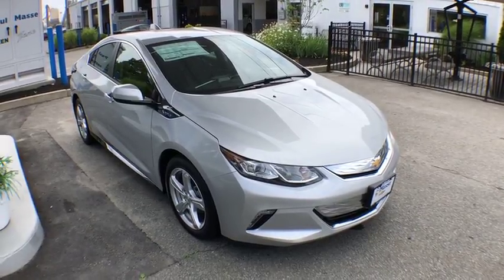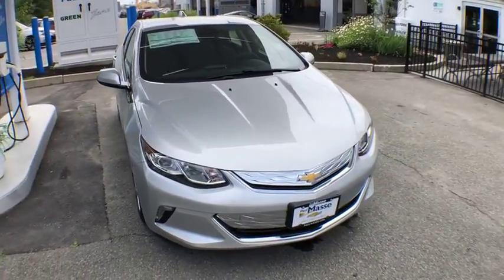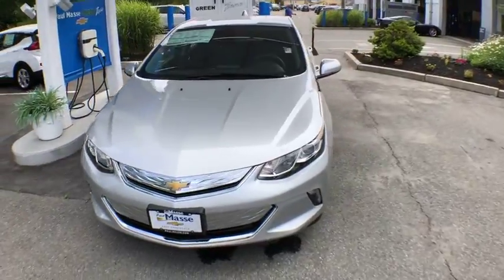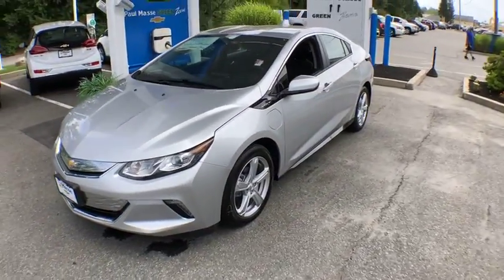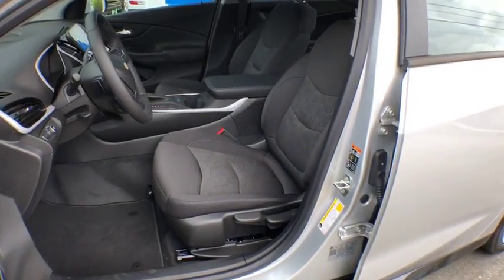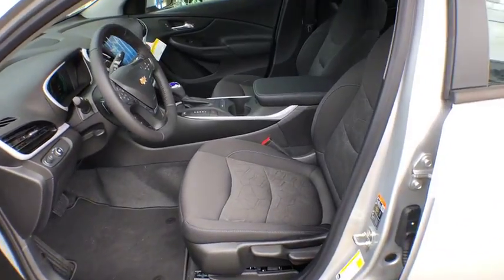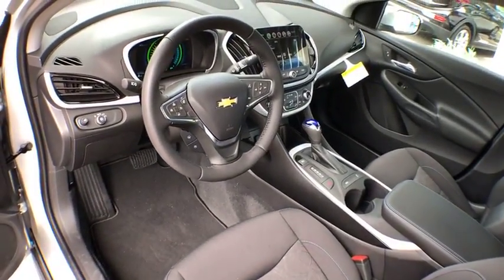2018 Chevrolet Volt South Kingstown, East Greenwich, Warwick, Narragansett, Exeter, RI VO8020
2018 Chevrolet Volt available in South Kingstown, Rhode Island at Paul Masse Chevrolet. Servicing the East Greenwich, Warwick, Narragansett, Exeter, RI area.

1111 Taunton Ave Route 44

Audio System, Chevrolet MyLink Radio with 8 diagonal color touch-screen, AM/FM stereo with seek-and-scan and digital clock, includes Bluetooth streaming audio for music and select phones; voice-activated technology for radio and phone; featuring Android Auto and Apple CarPlay capability for compatible phone,Chevrolet 4G LTE and available built-in Wi-Fi hotspot offers a fast and reliable Internet connection for up to 7 devices; includes data trial for 1 month or 3GB (whichever comes first); EFFECTIVE WITH RETAIL SALES STARTING 5/1/2018. (Available Wi-Fi requires compatible mobile device, active OnStar service and data plan. Data plans provided by AT&T. Visit onstar.com for details and system limitations.),Antenna, roof-mounted, shark-fin type,Audio system feature, 6-speaker system,Audio system feature, auxiliary input jack, located in front storage bin,Audio interface, USB port, includes 2 located in front storage bin,SiriusXM Satellite Radio SiriusXM Satellite Radio is standard on nearly all 2018 GM models. Enjoy a 3-month All Access trial subscription with over 150 channels including commercial-free music, plus sports, news and entertainment. Plus listening on the app and online is included, so you'll hear the best SiriusXM has to offer, anywhere life takes you. Welcome to the world of SiriusXM. (IMPORTANT: The SiriusXM Satellite Radio trial package is not provided on vehicles that are ordered for Fleet Daily Rental (FDR) use. If you decide to continue service after your trial, the subscription plan you choose will automatically renew thereafter and you will be charged according to your chosen payment method at then-current rates. Fees and taxes apply. See our Customer Agreement for complete terms All fees and programming subject to change.),Off-board connectivity via internet,Tires, 215/50R17 all-season, blackwall, low-rolling resistance,Recovery hook, front,Glass, solar absorbing,Lamp, LED center high-mounted stop/brake,Wipers, front intermittent, variable with washers,Tire inflation kit,Wheels, 17 x 7 (43.2 cm x 17.8 cm) 5-spoke painted aluminum,Headlamps, LED low-beam, halogen reflector high-beam, automatic exterior lamp control,Tail lamps, LED illumination,Mirrors, outside power-adjustable, body-color, manual-folding,Charge control, location based, selectable GPS enabled with programmable home charging setting,Seat, rear 60/40 split-folding,Instrumentation, 8-inch color, digital reconfigurable LCD screen includes Driver Information Center, compass, trip/fuel information, vehicle information and vehicle messages,Steering column, tilt and telescopic,Storage, covered, dedicated for vehicle charging cord located in rear cargo area,Remote Keyless Entry includes remote start, panic alarm and delayed charging override functions,Lighting, interior, ambient LED-based front reading lights, dome and incandescent cargo area lamp,Steering wheel, vinyl,Drive mode control switch, Normal, Sport, Mountain and Hold modes,Display, center, 8 diagonal LCD touch screen includes energy information screens with programmable charge times,Cruise control, electronic with set and resume speed, steering wheel-mounted controls,Steering wheel controls, audio, voice recognition, cruise and Driver Information Center,Windows, power with Express-Down on all, driver Express-Up with anti-pinch override,Defogger, rear-window electric,Visors, driver and front passenger vanity mirrors, covered, sliding,Head restraints, 2-way adjustable (up/down), rear, outboard seats,Theft-deterrent system, anti-theft alarm with immobilizer,Seats, front bucket with reclining seatbacks and adjustable head restraints,Head restraints, 2-way adjustable (up/down), front,Shift knob, vinyl,Storage, front door panels, dedicated umbrella pocket and bottle holder,Remote vehicle starter system,Seat adjuster, front passenger 6-way manual, fore/aft, up/down with recline,Air conditioning, single-zone automatic climate control,Mirror, inside rearview manual day/night,Remote panic alarm,Cargo cover,Door locks, power programmable with delayed locking feature and lockout protection,Storage, open, located forward of shifter,Console, center, covered storage bin with front and rear dual cup holders and rear 12-volt power outlet,Power outlets, 2 auxiliary, 12-volt 1 in front storage bin and 1 in rear of center console,Glove